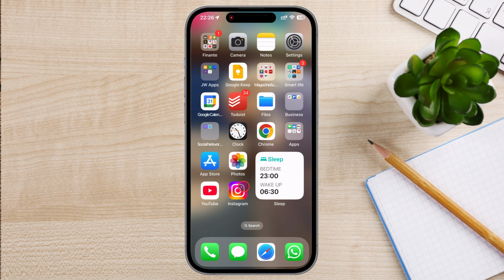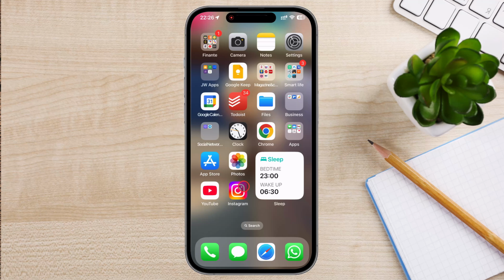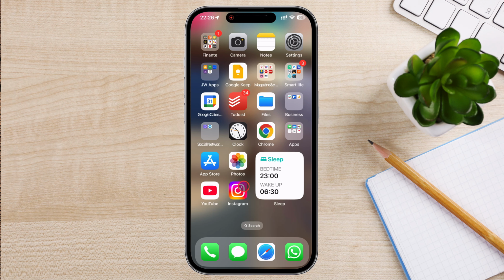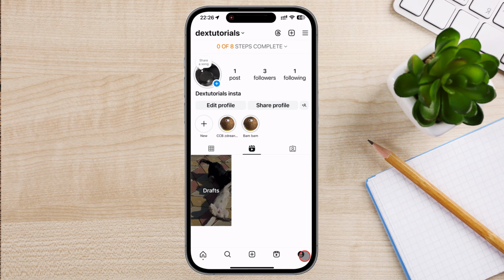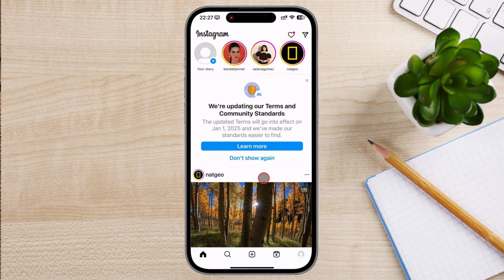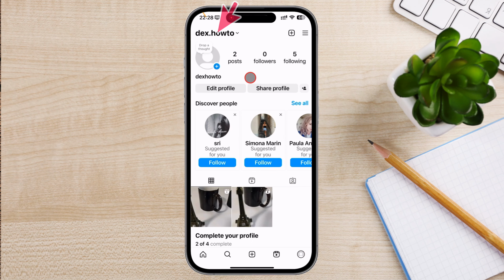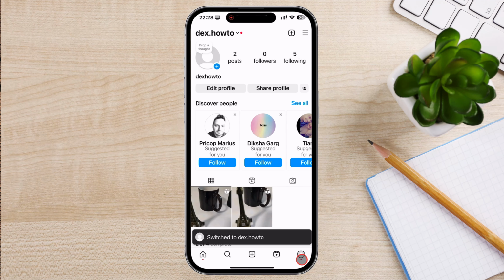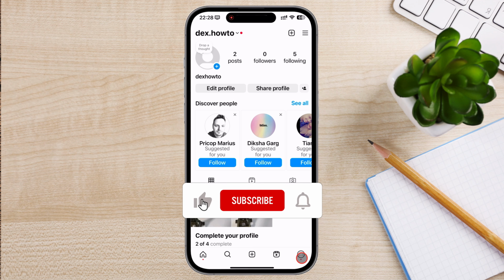How To Switch Accounts On Instagram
Managing multiple Instagram accounts has never been easier. Whether you’re juggling a personal account, a business profile, or several for different purposes, switching between accounts without the hassle of logging in and out each time can save you significant time and effort. In this video, we’ll walk you through the simple steps to switch between your Instagram accounts seamlessly.

00:00 Introduction
00:34 Why Switch Between Instagram Accounts?
01:00 Adding Additional Instagram Accounts
01:42 Switching Between Accounts
02:09 Managing Notifications for Multiple Accounts
02:21 Final Thoughts

If you manage several accounts, like for your brand, a side project, or multiple social media accounts, learning how to switch quickly ensures that you can stay organized and responsive across all profiles. Instagram’s built-in feature lets you add and manage multiple accounts, making it easy to switch and keep everything running smoothly.

Watch this tutorial to learn how to add and switch between Instagram accounts effortlessly. Say goodbye to logging in and out and start managing your profiles more efficiently today!